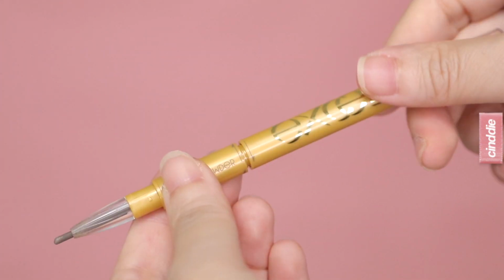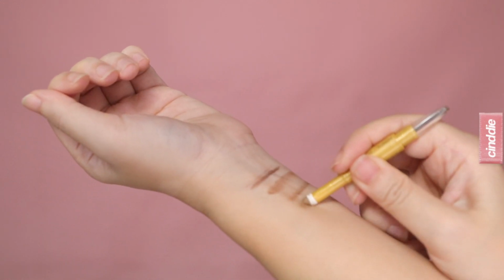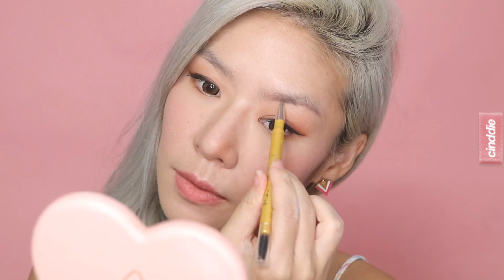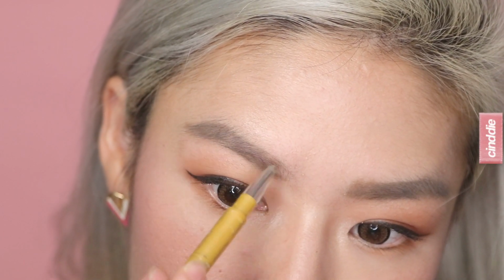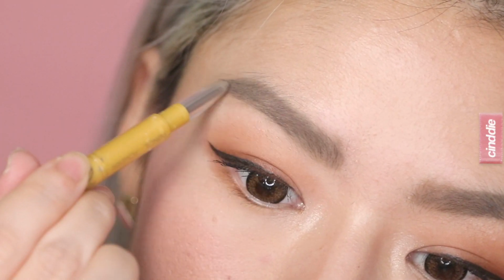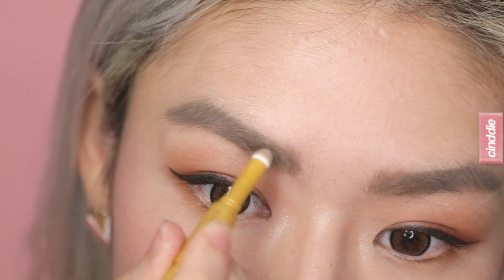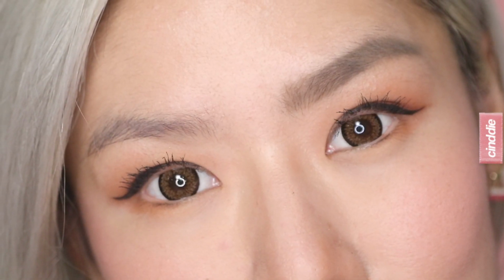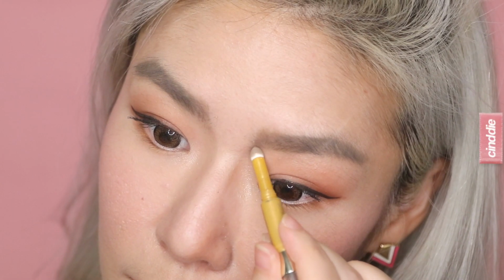Brow Tutorial / Swatch: Excel Powder and Pencil Eyebrow EX - all 8 shades!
Hey girlies! I'm baaaaaaack with an eyebrow tutorial and swatch video, this time, featuring Excel's award-winning Powder and Pencil Eyebrow EX! The pencil is available in 8 shades, and I've got the swatches for you so you don't have to do it yourself! What I love is, the pencil shades cover a variety of color tones, red, yellow, and grey, so there's something for everyone!

*Bonus makeup hack! The powder doubles up as a contour powder so you don't have to lug your bronzing product along if you wanna touch up on the fly!

PRODUCTS USED

EXCEL Powder and Pemcil Eyebrow EX

•  PD01 Natural Brown
•  PD02 Caramel Brown
•  PD05 Greyish Brown
•  PD07 Mocha Brown
•  PD08 Honey Brown
•  PD10 Pink Brown
•  PD11 Apricot Brown
•  PD13 Ash Grey

I'm using shade PD07 Mocha Brown in this video!

WHERE TO BUY // PROMO

Excel is available at major Watsons stores, Don Don Donki, Tokyu Hands and Welcia-BHG!

Receive a Rose Quartz Eye Roller (valued at $36.90) when you purchase 2 Excel items including 1 Excel Powder Pencil Eyebrow EX, at any major Watsons store! (Available till 31st July while stocks last!)

Check their Instagram @excelmakesg for more information!